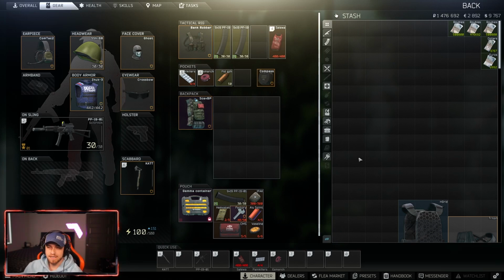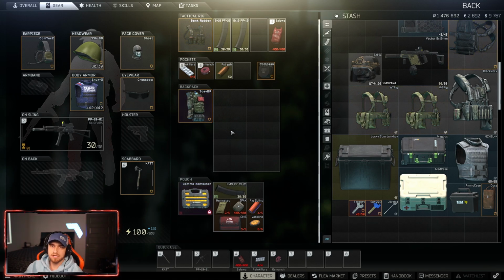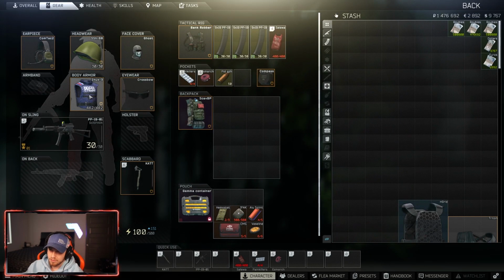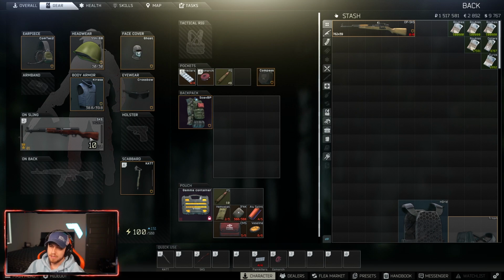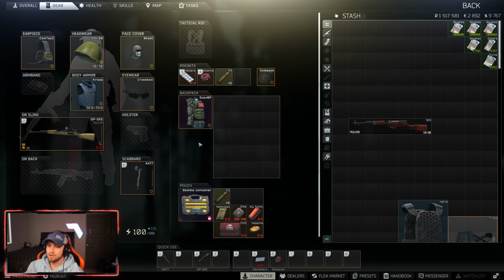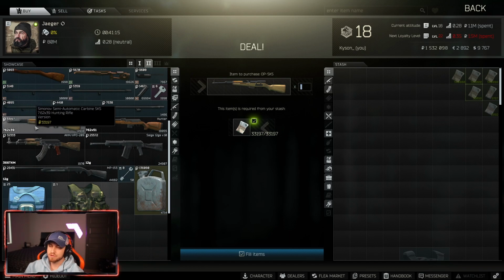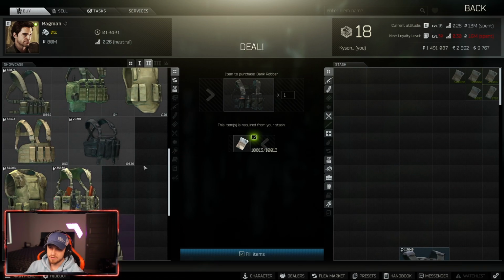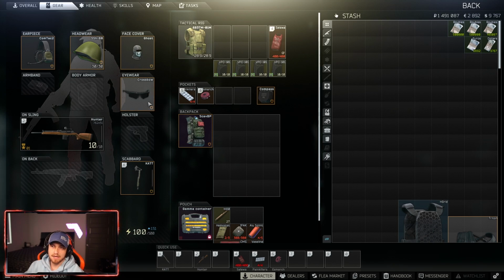My Three Favorite Budget Loadouts in Escape From Tarkov!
Come say hi on Twitch! :)

In this video I go over my top three favorite budget loadouts in Escape From Tarkov. I usually use these loadouts when I am just trying to focus on tasks, money runs, or killing scavs.